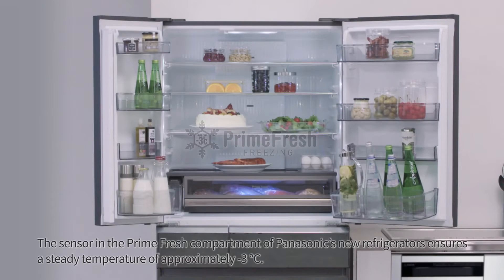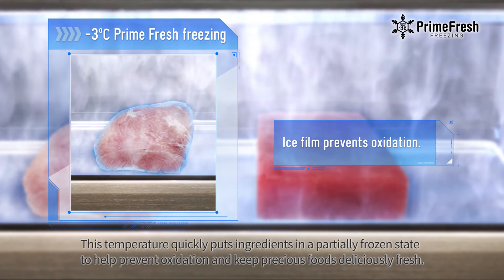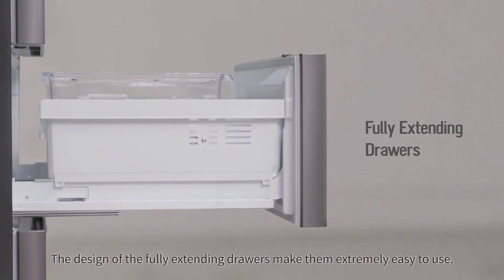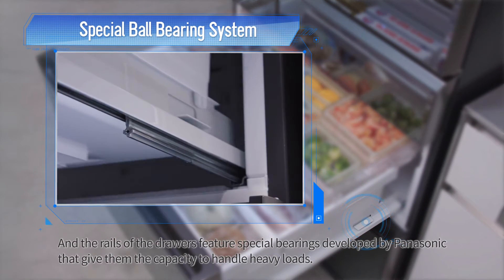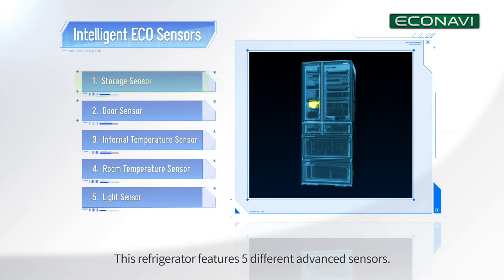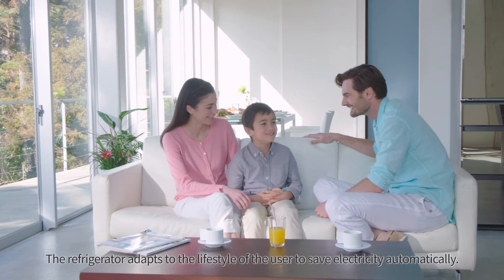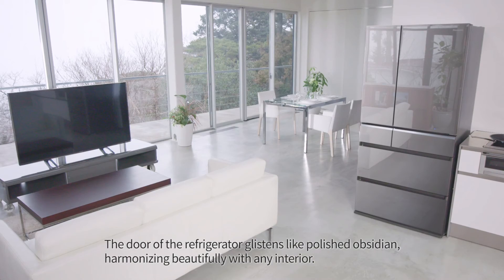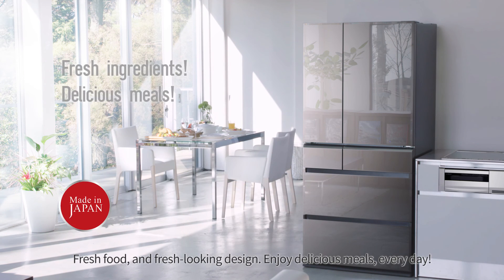Panasonic Refrigerator NR-F681GT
Lemari Es Multi Door Panasonic NR-F681GT. Fitur Prime Fresh Freezing menjaga kesegaran daging, dilengkapi fitur sensor Econavi & Inverter serta nanoe yang akan melindungi makanan & minuman dari bakteri serta menjaga efisiensi energi.